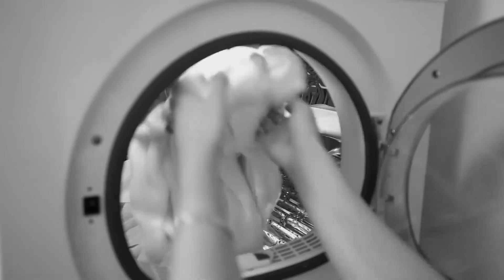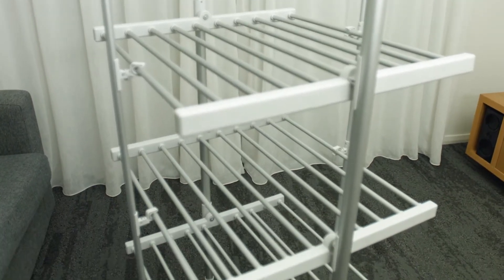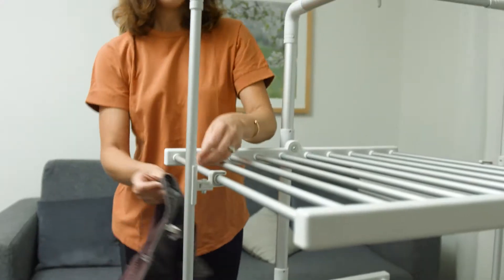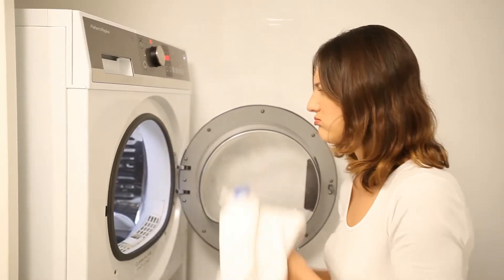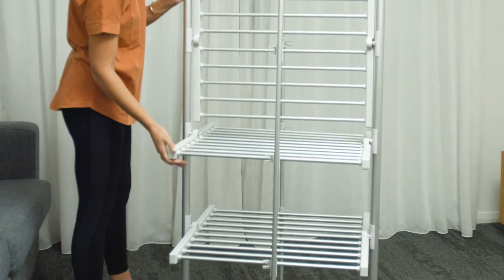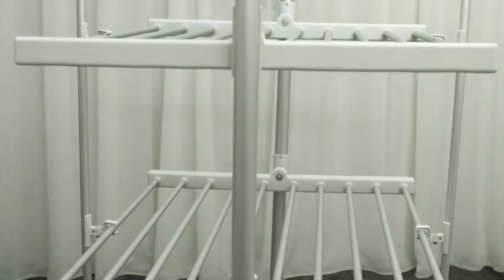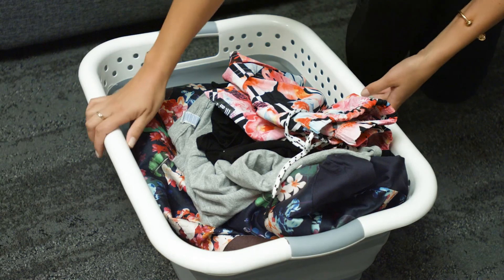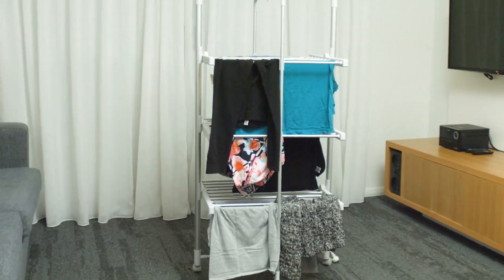3tier Heated dryer